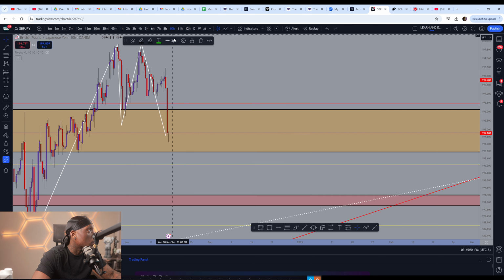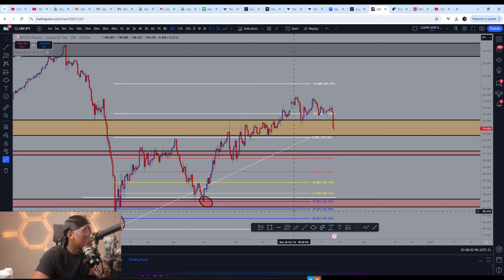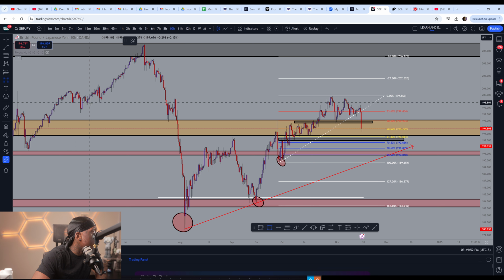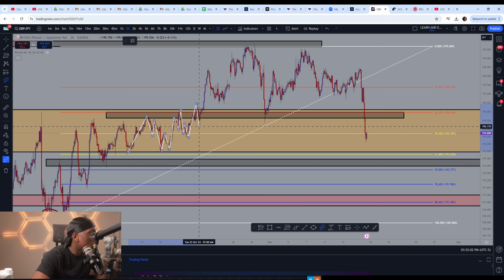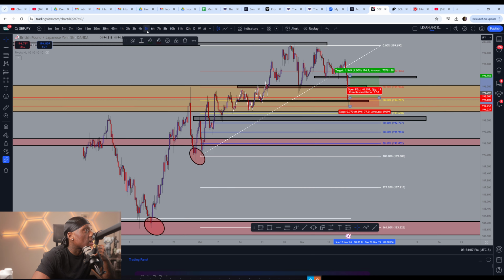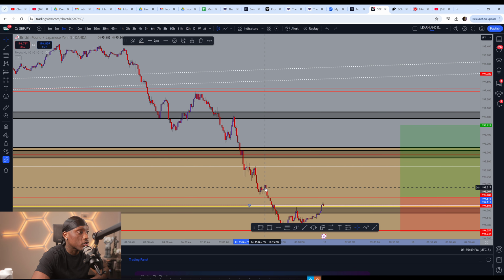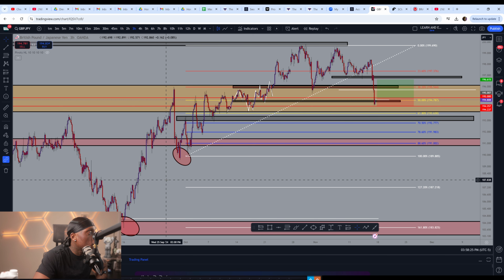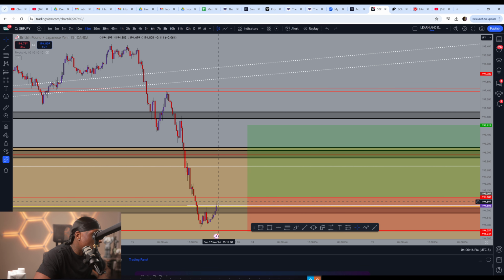WEEKLY FOREX ANALYSIS (17th - 22th November, 2024) - GBP/JPY